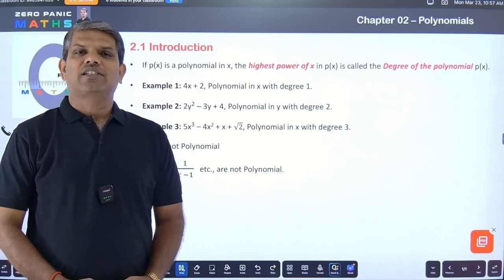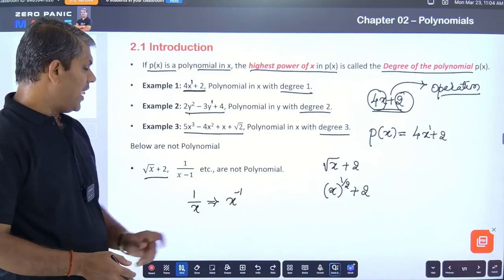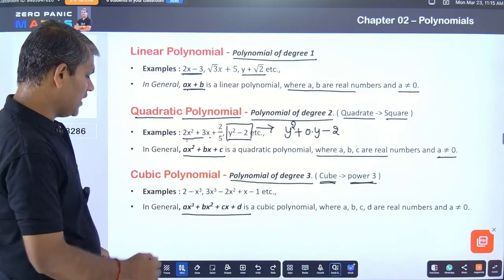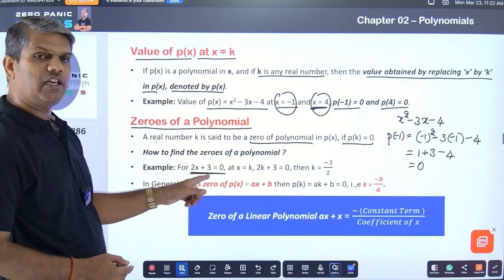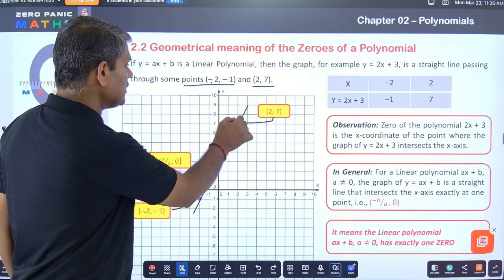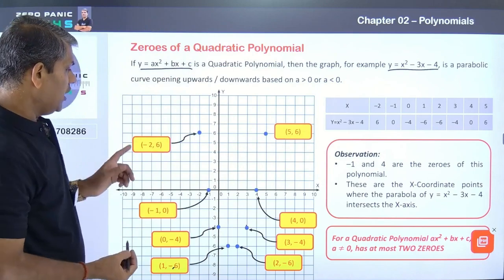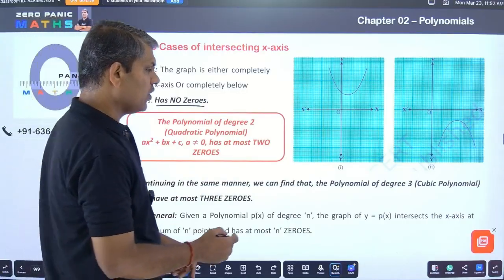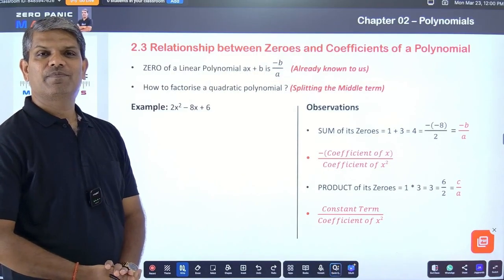Chapter02 - Polynomials - Introduction & Examples | CBSE Maths Chapter 2 | Polynomial Class 10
polynomials introduction class 10
polynomial examples class 10
class 10 maths chapter 2 polynomials
polynomials basics class 10
what is polynomial
types of polynomials class 10
degree of polynomial
polynomial examples explained
algebra polynomials class 10
real life examples of polynomials
polynomials introduction basics
ncert class 10 maths polynomials
ncert solutions polynomials
class 10 maths ncert solutions
cbse board exam maths preparation
class 10 maths important questions polynomials
class 10 maths full chapter
easy maths class 10
maths explained in simple way
learn polynomials fast
maths for beginners class 10
online maths class 10
youtube maths class